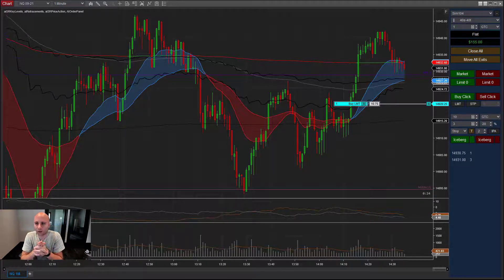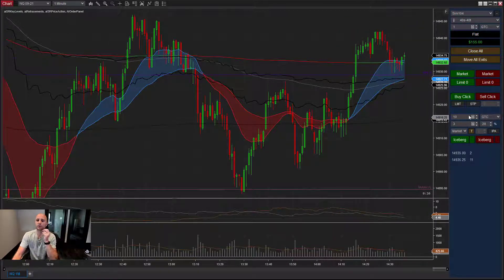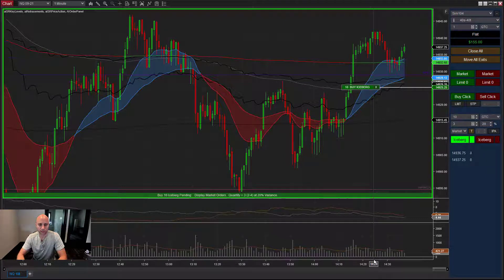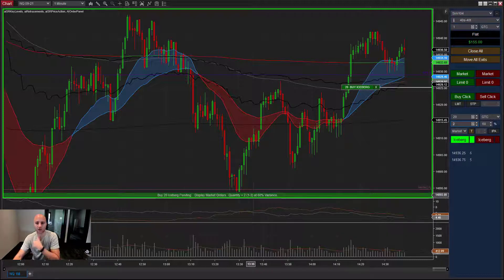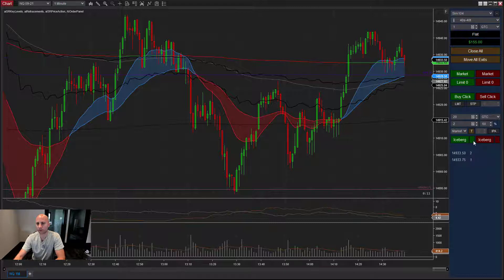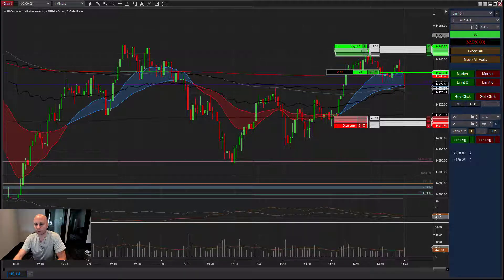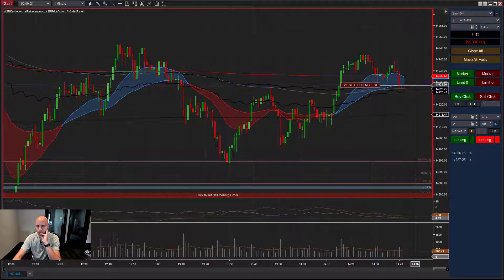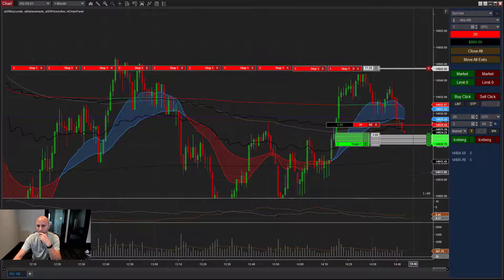Iceberg Entry Orders - NinjaTrader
An Iceberg order executes a large volume order by breaking it into smaller disclosed orders.  The full order quantity is hidden from the market.  When an Iceberg order is submitted, disclosed orders are sent automatically.  As one disclosed order is filled, the next one is immediately sent, and this process continues until the entire Iceberg order is filled.

In this screenshot above, we will review a practical application.  The Iceberg Entry Orders module is configured to create a position with 40 contracts – orders will be submitted for 5 contracts at a time with a 40% variance (3-7 contracts).  The Iceberg Entry Orders module for NinjaTrader is unrivaled in ability to efficiently submit trades with big size. The Iceberg Entry Orders Module can be configured through the settings below.

Big Quantity – the total amount of contracts for the complete Iceberg order.
Display Quantity – sets the quantity for disclosed orders that are visible in the market.
Variance (%) – sets the percentage (0-100) by which to vary the display quantity.
Display Order Type – set the order type that is visible in the market – Market, Limit, or Stop.
When Display Order Type is set to Limit or Stop, another set of features is introduced:

Order Offset Trailing – when enabled, Limit or Stop order will trail with the market until filled.
Order Offset (Ticks) – the number of ticks configured with Order Offset Trailing functionality.
In Profit Action – how to handle Limit orders that aren’t filled – either cancel or fill at market. Risk Disclosure //